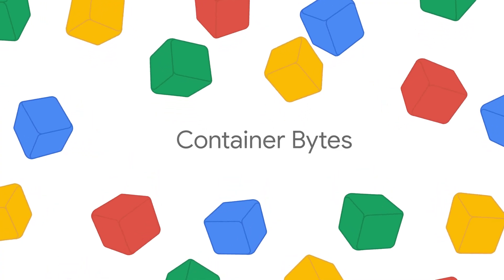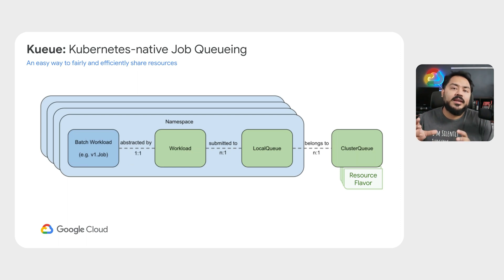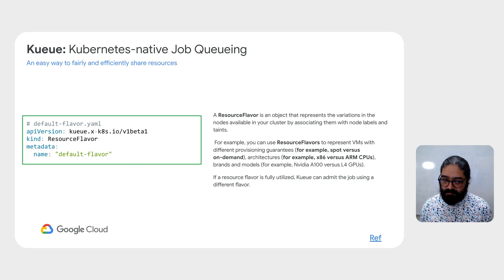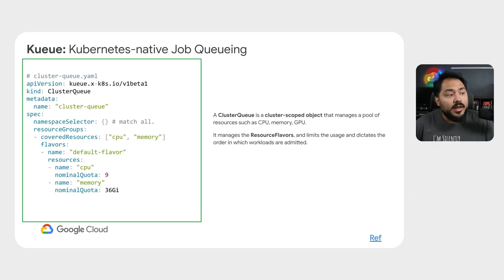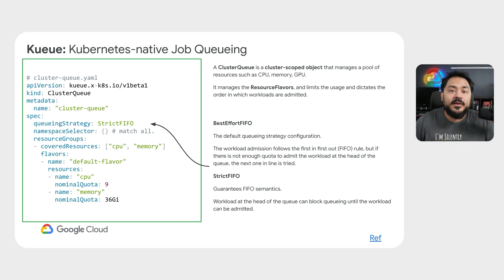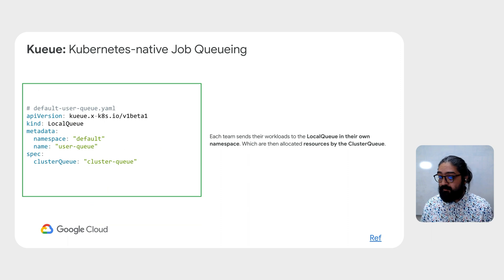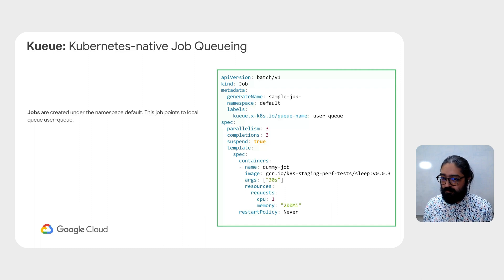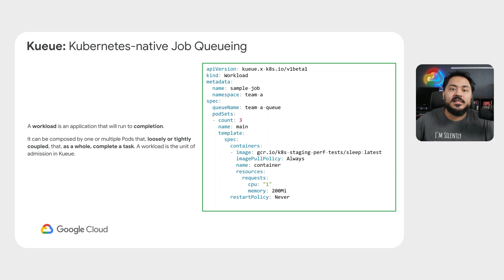Intro to Kueue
Kueue is a set of APIs and controller for job queueing. It is a job-level manager that decides when a job should be admitted to start (as in pods can be created) and when it should stop (as in active pods should be deleted).

When building a batch platform it is important for us to be able to control admission of jobs in the cluster. Kueue helps with fair sharing and quota management allowing us to build a multi user batch platform on Kubernetes.

In this video Ali and Mofi go over basics of Kueue and the fundamental concepts of it.